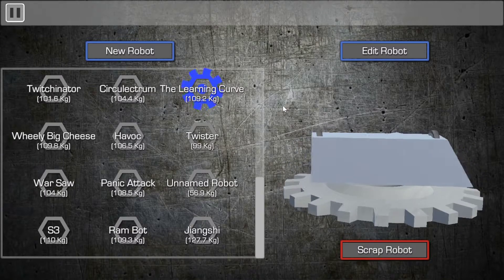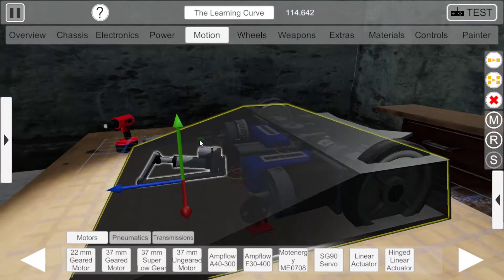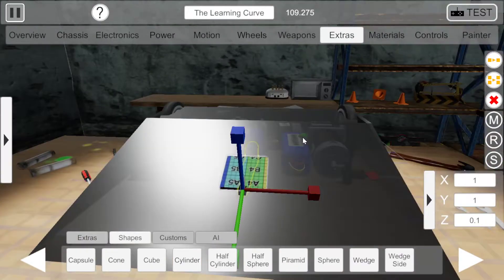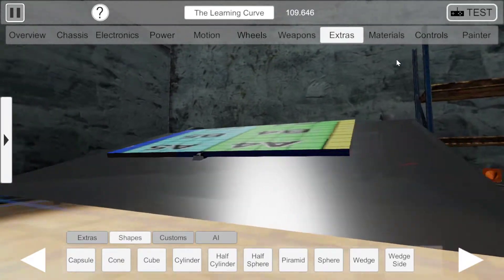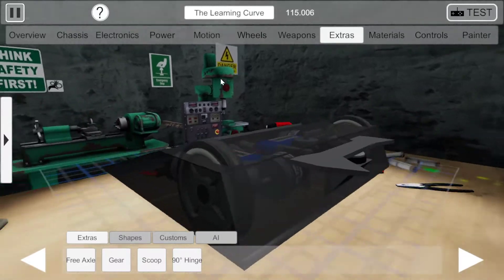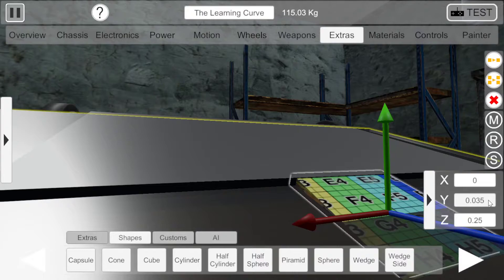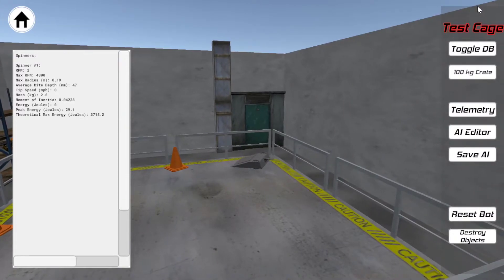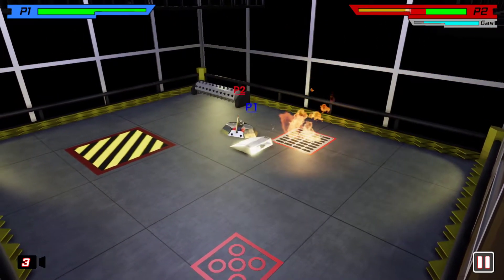The Learning Curve: Part 3 - Robot Rumble 2.0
Here in part 3, I give a basic rundown of the physics and issues involved with flippers. Stick around to the end for a bonus demonstration. :)

if you haven't already.

Find the bleeding edge builds here, for possibly unstable WIP features.